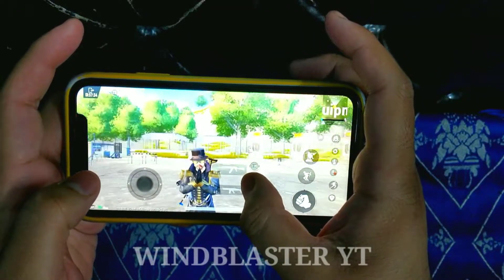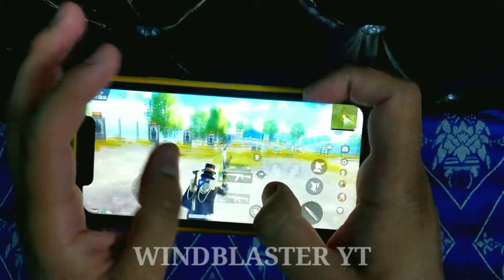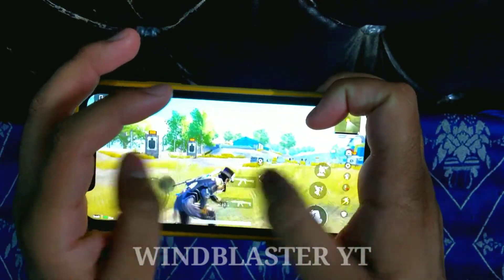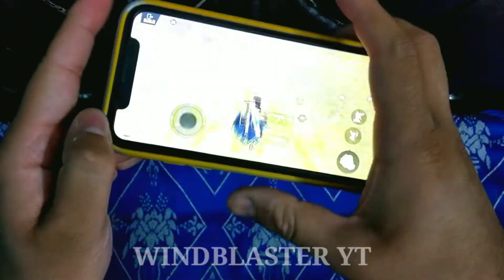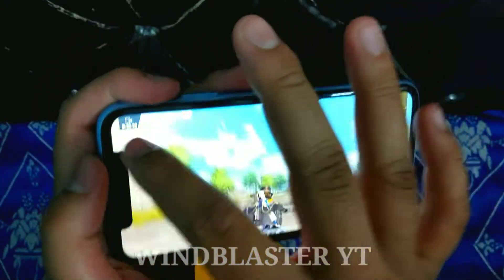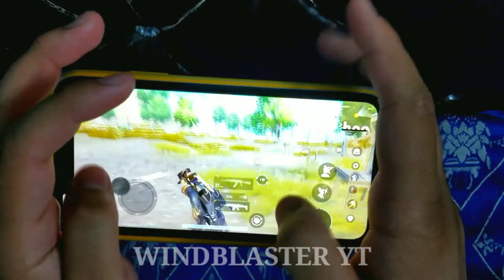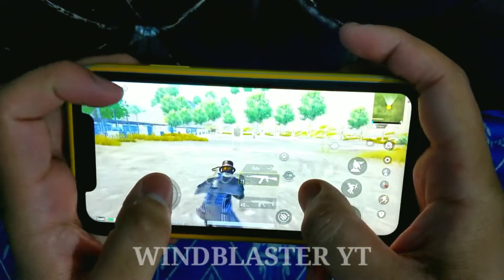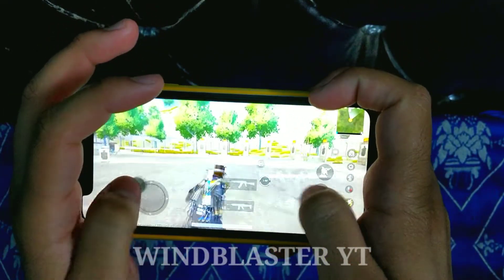HOW TO FIX SCREEN MOVING ISSUE IN BGMI | AIM ROTATE IN SKY 90/180/360% FIX | WINDBLASTER-PART-6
NAME - DEEPAK DHAWAN (Wind Blaster YT)

MY DEVICE - REALME 2 PRO (ANDROID) & IPHONE 11 (IOS)

PLAYING STYLE - 4 & 5 FINGER CLAW WITH FULL GYRO

BATTLEGROUND MOBILE INDIA - CONTENT CREATOR OFFICIAL @WINDBLASTER YT

MY CHANNEL MOTIVE AND HOW MANY THINGS WE DO ON THIS CHANNEL :

HELLO GUYS ON MY CHANNEL EVERY SEASION FREE ROYAL PASS AND ALSO HERE ALL UNBOXING OF GAMING CONTENTS REVIEW INFO AND BEST GUIDENCE FOR THE BEST AND PREFECT CHOICE TO SELECT THE BEST ONE PRODUCT FOR YOUR GAMING CAREER.

I ALSO UPLOAD ABOUT BGMI COMPITATIVE AND T-1 T-2 T-3 SCRIMS AND STRATIGY ABOUT MATCHES AND ALSO HERE FOR THE BEST GAME SENSE ALL THINGS WITH US HERE FOR YOUR GAMING AND YOUTUBE CAREER SO DONT WASTE TIME AND JOIN MY CHANNEL TO SUBSCRIBE WITH BELL NOTIFICATION THANK AND LOVE YOU ALL.

IF YOU HAVE AND ISSUE PROBLEM ABOUT ANY GAMING CONTENT SO CONNECT ME ON COMMENT BOX ALSO YOU HAVE OPTION TO CONNECT ME ON FACEBOOK TWITER AND INSTAGRAM TO DIRECT DM ME ON THERE. I AM HERE FOR YOUR HELP KINDLY CONNECTED WITH US THANKS AND LOVE YOU ALL.

UPCOMING FUTURE VIDEO CONTENT ITS ALL ABOUT PROBLEM SOLVING :

01. How To Master Joystick In Bgmi
02. How To Snipe Like Pro
03. How To Become Close Range Killer In Bgmi
04. Best Gun Choice In Bgmi For Classic And Compitative
05. How To Become A Gyroscope God In Close Range And Long Range
06. How To Master Single Tap Dmr In Bgmi
07. Screen Rotating Issue Flickering Issue All Fix
08. How To Jiggle Like A Pro In Bgmi
09. How To Hold Grip Your Device While Playing Bgmi
10. How To Connect Only Headshot In Bgmi Aim Assist Tips And Tricks
11. How To Screen Shake In Bgmi Like A Pro Tips And Tricks
12. Best Tpp And Fpp Shift Faster Tips And Tricks
13. How To Master Your Controls In Bgmi
14. How To Controls Gyro Like A Pro In Bgmi
15. How To Set Perfect Sensitivity Accroding To Your Device In Bgmi

how to fix screen flickering issue in
bgmi screen auto rotation problem fix in bgmi
screen moving issue in bgmi
bgmi screen auto rotating 90% 180% 360% fix now
bgmi screen rotate while ads in bgmi

how to set prefect sensitivity in bgmi
gyro sensitivity setting in bgmi live
best sensitivity code for bgmi
best sensitivity for bgmi with gyroscope
bgmi sensitivity setting gyroscope in andriod

how to fix joystick issue in bgmi
best solution for joystick in bgmi
joystick auto moving problem in bgmi
joystick stuck while fire in bgmi
joystick not work when firing bgmi problem

best close range tips a & tricks in bgmi
how to become best close range player in bgmi
how to take close range battle in android bgmi
how to improve close range fight in bgmi with gyroscope

how to fix close range lag in android
android me lag kese thik kare bgmi
low end device lag in close range fight bgmi
how to reduce close range lag in android bgmi

how to fix crouch issue in bgmi
crouch button not working bgmi problem
crouch button not work while ads in bgmi problem
how to fix crouch button issue in bgmi
android how to fix freezing problem in bgmi

freeze & render problem in bgmi android & ios
ios freezing problem in bgmi
how to fix bgmi gun sound glitch in bgmi
gun sound doesn't working in bgmi glitch fix live

how to fix gyro delay in bgmi
gyro delay in bgmi live fixing
my gyro not responding in android bgmi
gyro delay problem in android & ios
bgmi gyro delay fix in andorid & ios bgmi 100%

how to hold & grip your device for bgmi
how to hold & grip your device while gaming bgmi
best hold & grip position for gaming
best holding & sitting position for playing bgmi

multi touch problem while playing bgmi
screen touch automatic while playing bgmi
best solution for multi touch problem in bgmi
how to fix mutli touch in andorid or ios in bgmi

how to do screen shake in bgmi
perfect screen shake for bgmi
screen shaking problem in bgmi
solution for screen shaking problem in bgmi